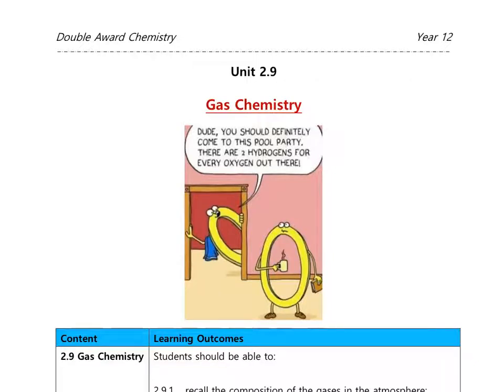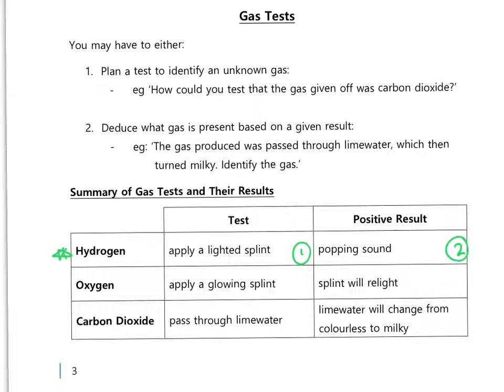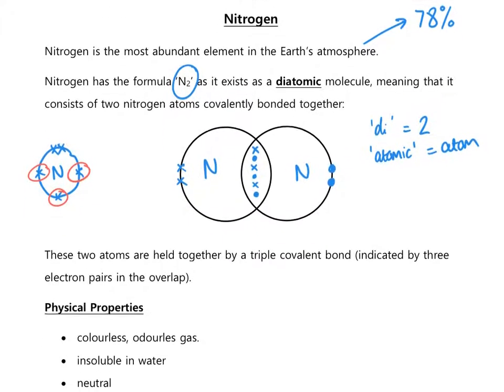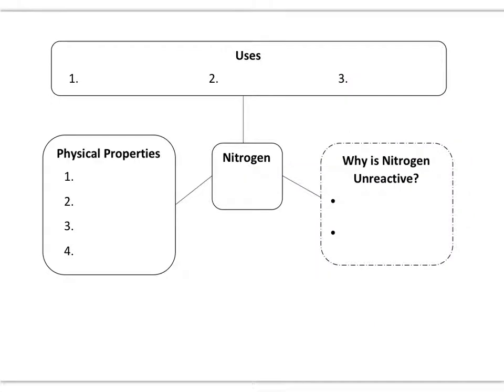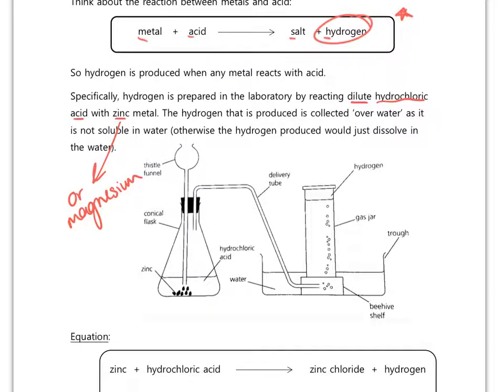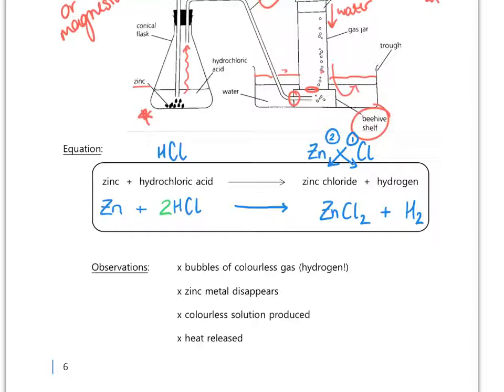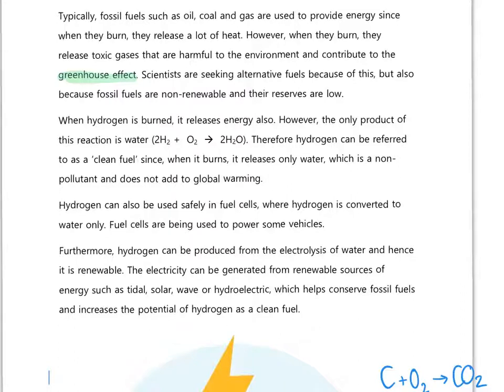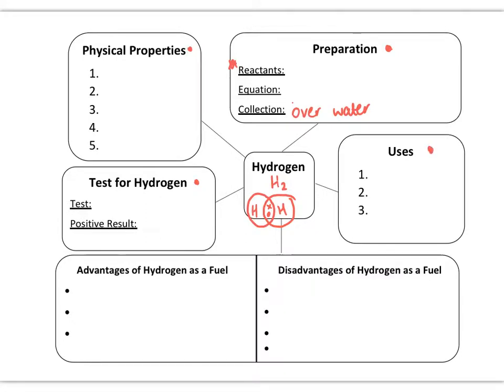Unit 2.9 Gas Chemistry - Part 1